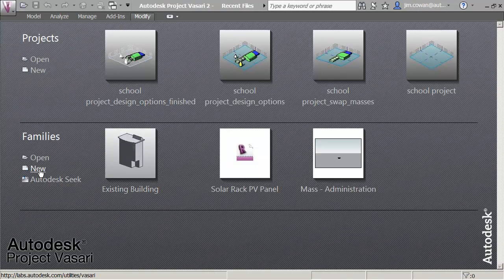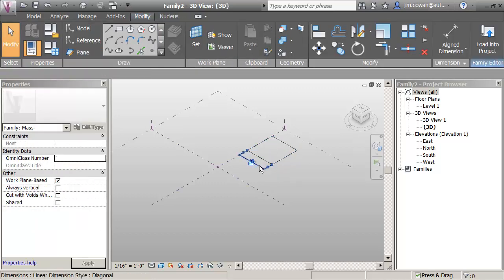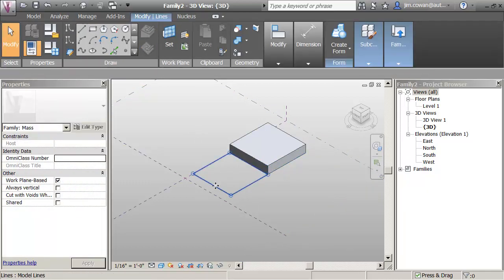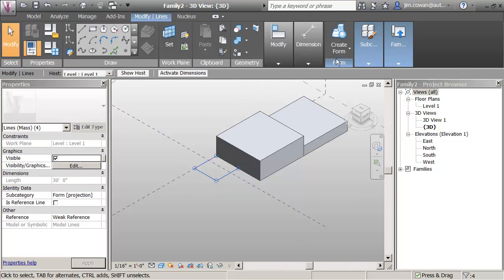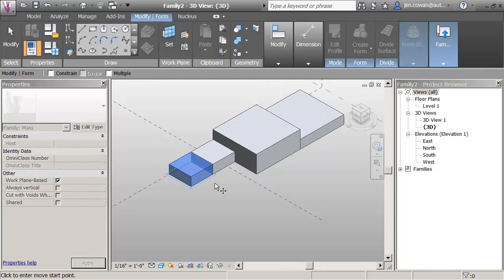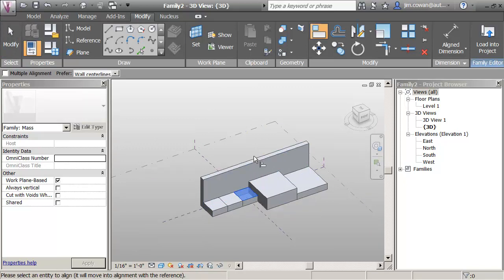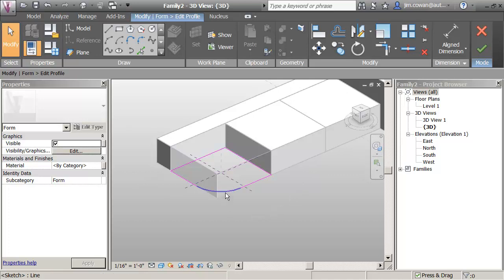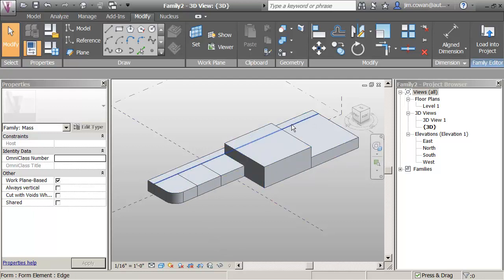Create Multiple Forms in Vasari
Learn how to create conceptual models of buildings in Autodesk Vasari
Create multiple forms (inside-out): Part 1
Building basic geometry